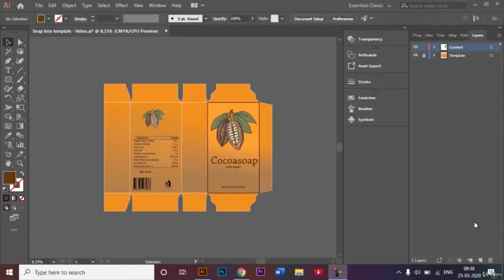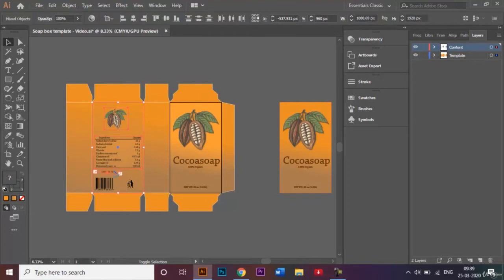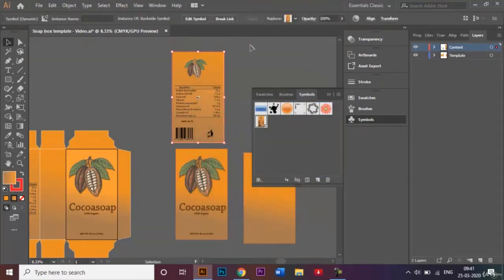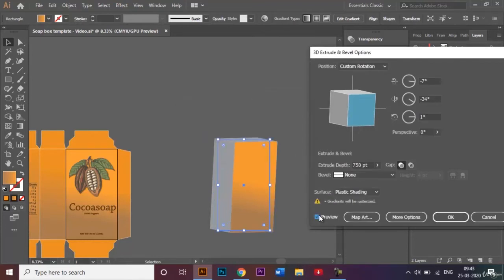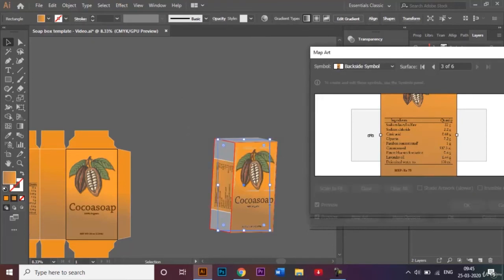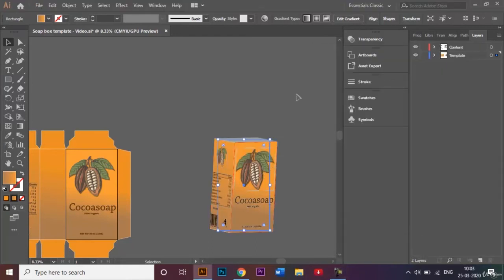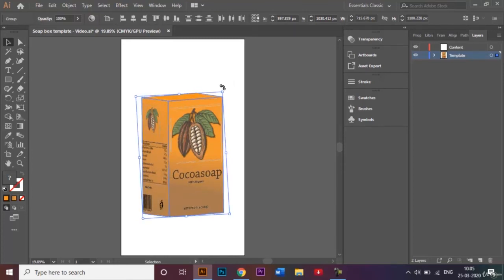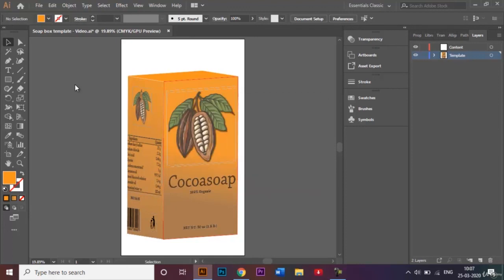Soap Packaging Template : Adobe Illustrator Master Class Part 177